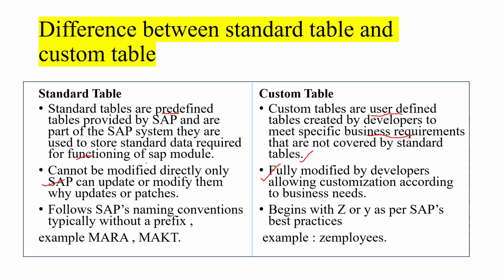SAP ABAP - Standard tables and custom tables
SAP ABAP - Difference between Standard tables and custom tables

Keep Supporting